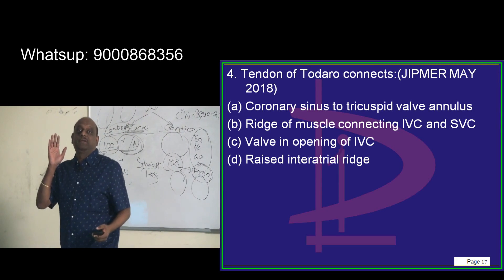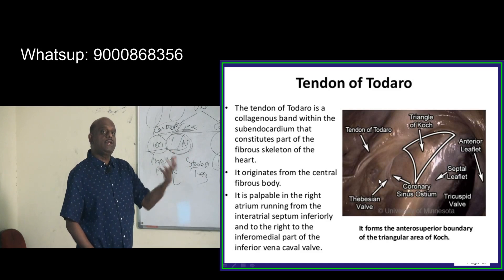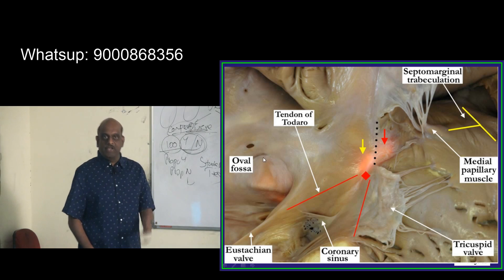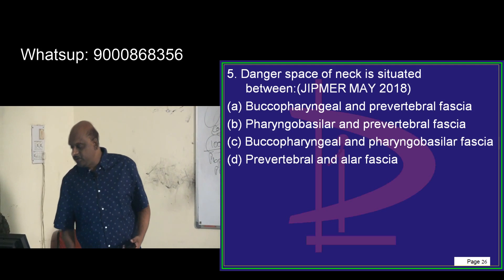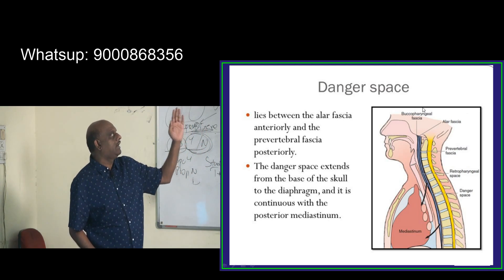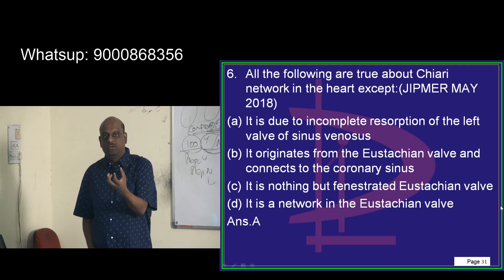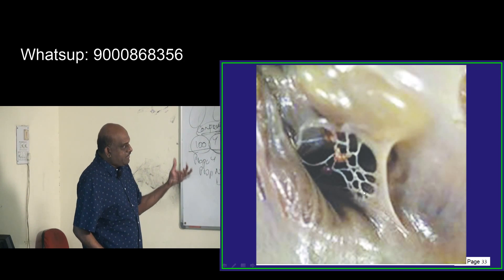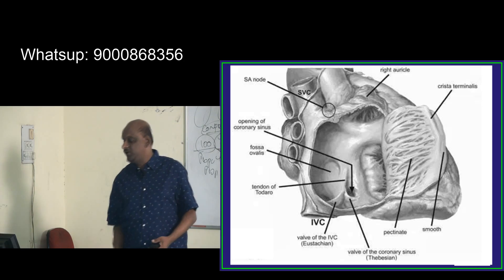Revise 20000 Bullet Points in 10000 Minutes with Dr Murali Bharadwaz for NEETPG everyday 6pm 56